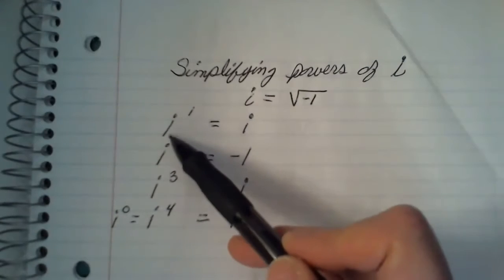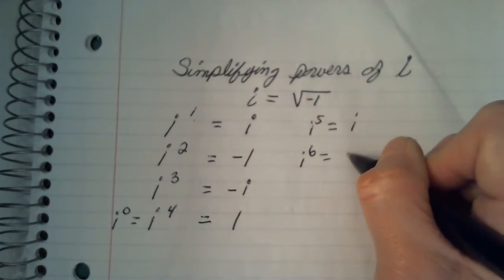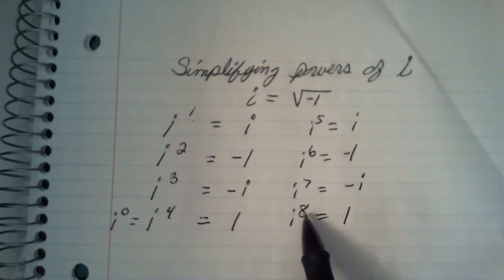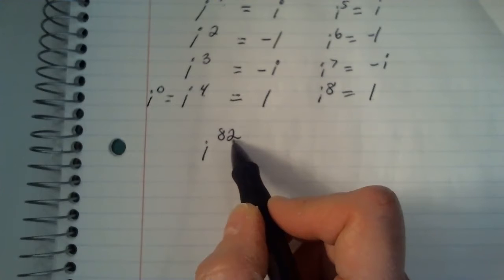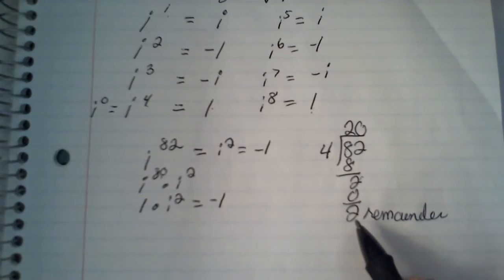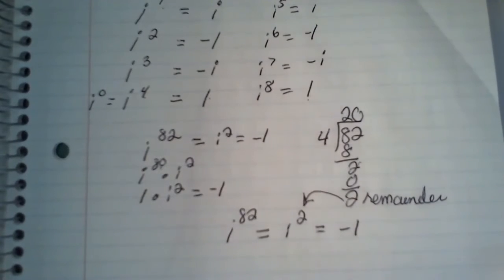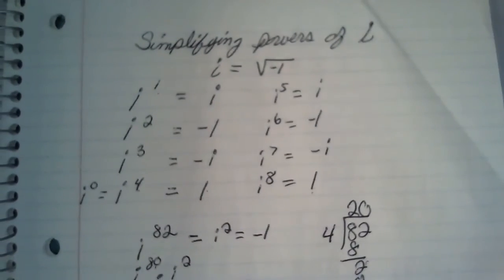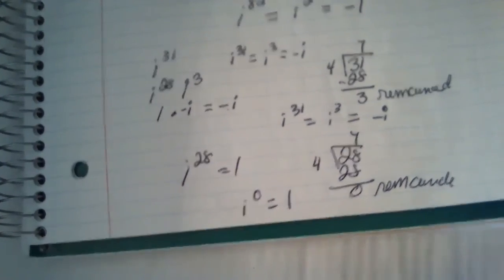Unit 3 c 10: Powers of i.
How to simplify powers of i c 10.